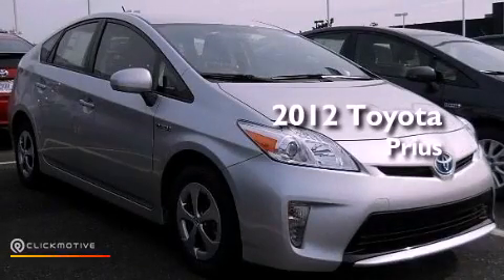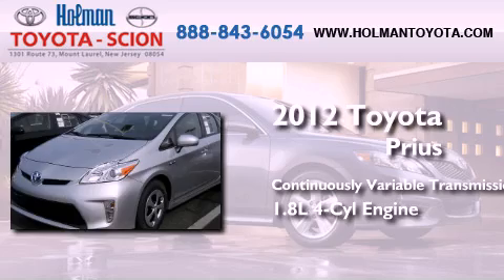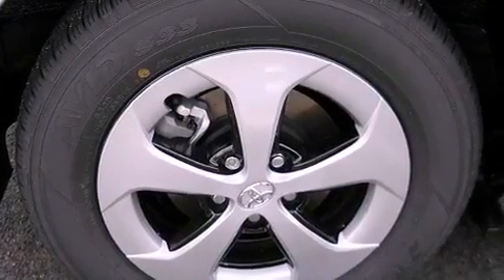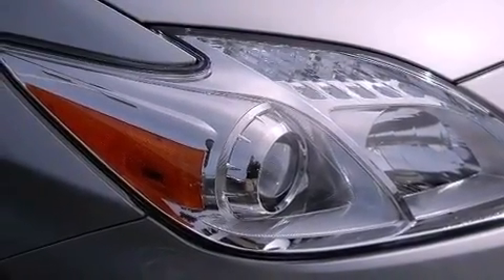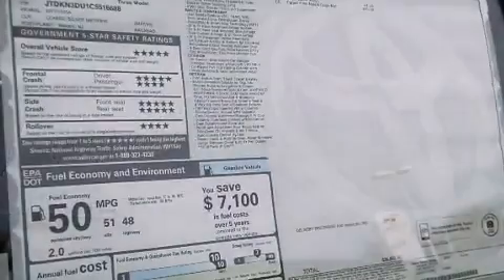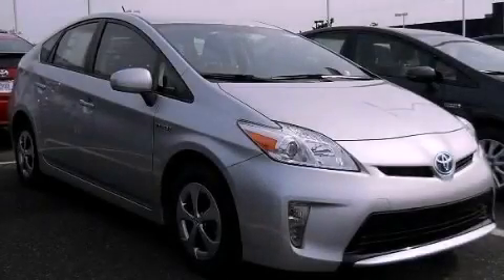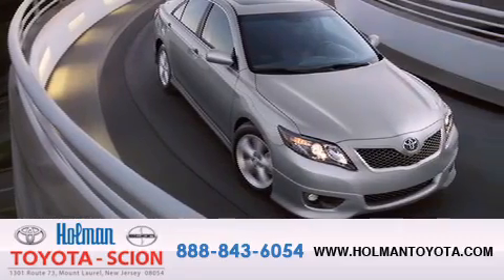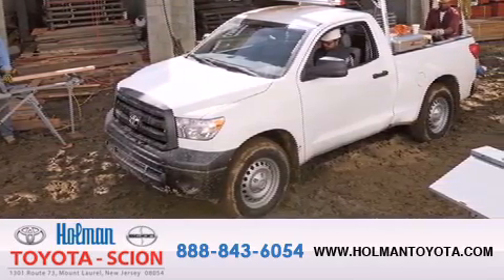2012 Toyota Prius Mount Laurel NJ 08054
Year : 2012
 Make : Toyota
 Model : Prius
 Engine : Gas/Electric I4 1.8L/110
 Trans . : Variable
 Exterior : Classic Silver Metallic
 Miles : 4
 Interior : FB10/DARK GRAY
 Stock : 30481